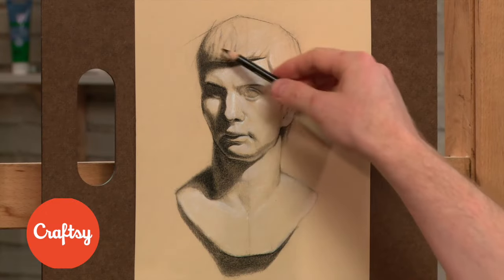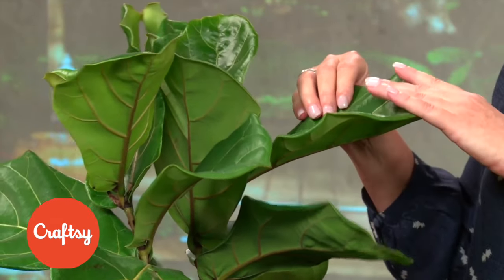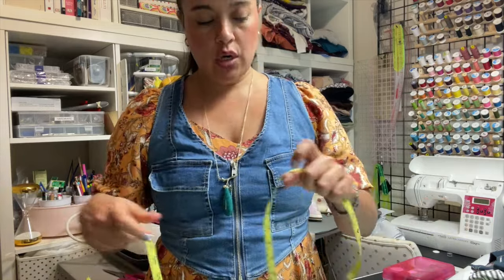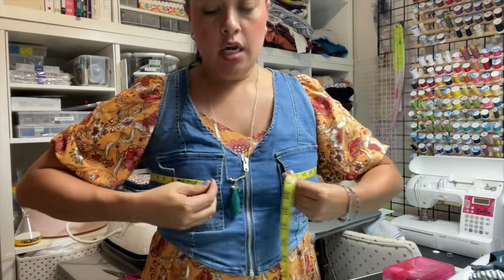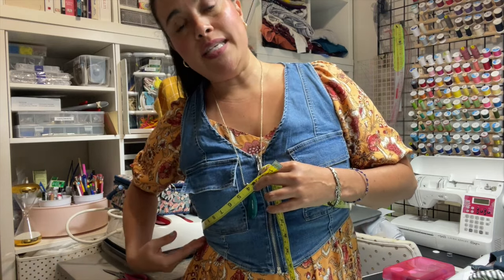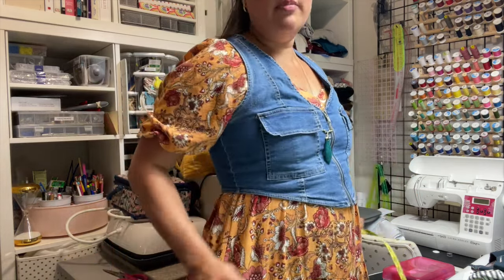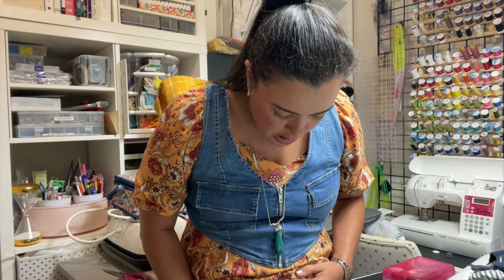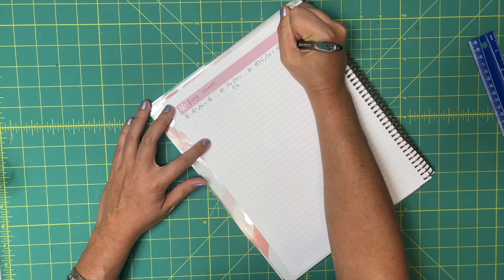How to Find Your Body Shape for Sewing Your Own Clothes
Before you forget, the first 1,000 people to click the link will get a full year of Premium membership to Craftsy for only $1.49

Discover your body type with this simple tutorial! Learn how to take your measurements and identify whether you're an apple, pear, inverted triangle, or hourglass shape. Understanding your body shape can transform the way you shop and dress.